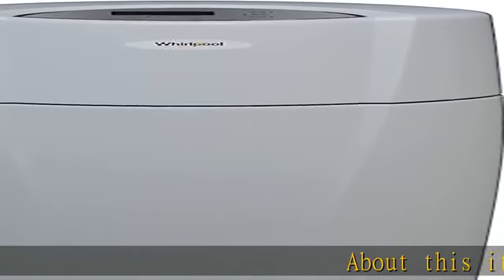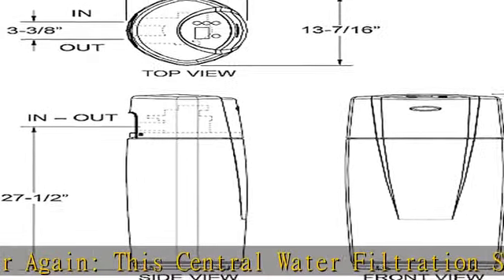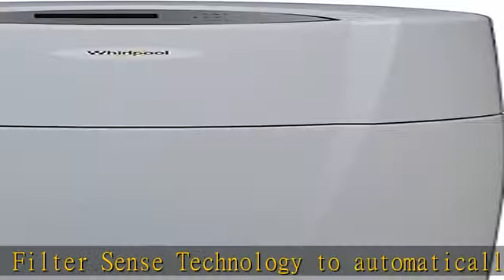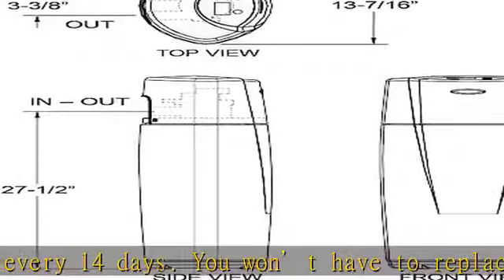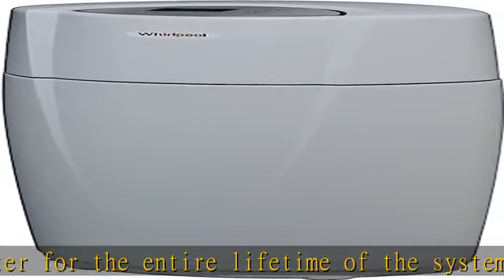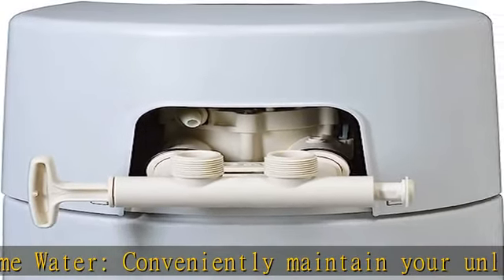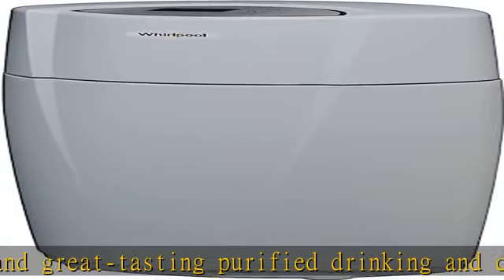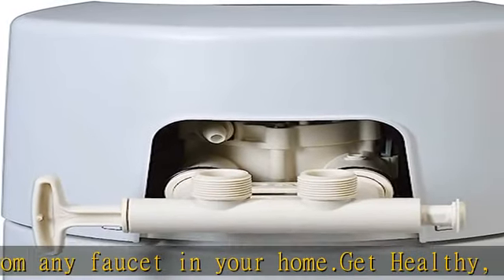Whirlpool WHELJ1 Central Water Filtration System, White